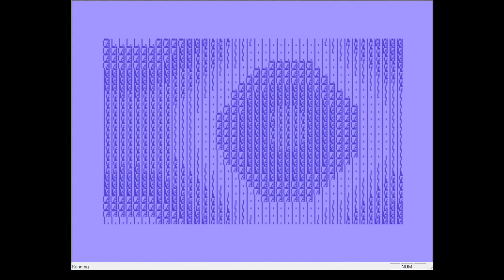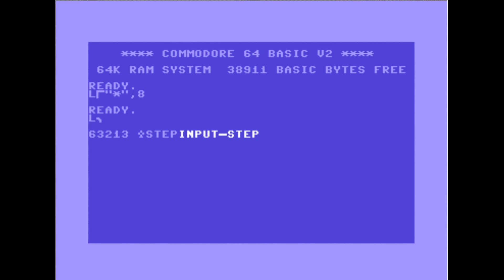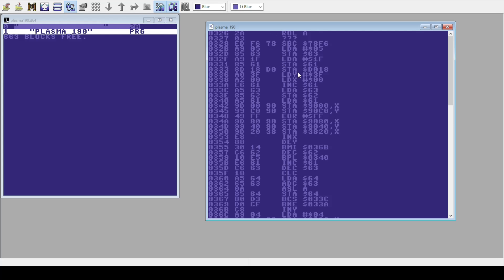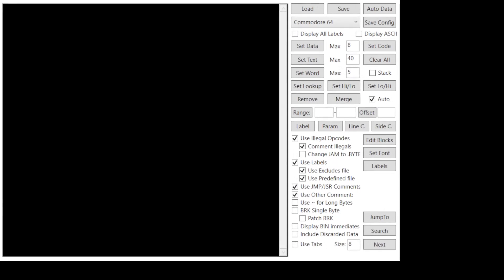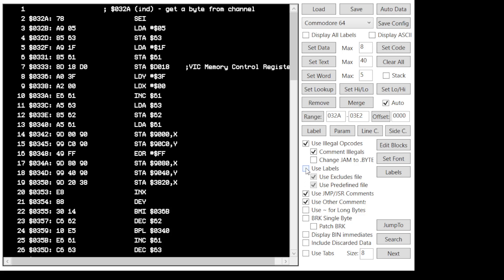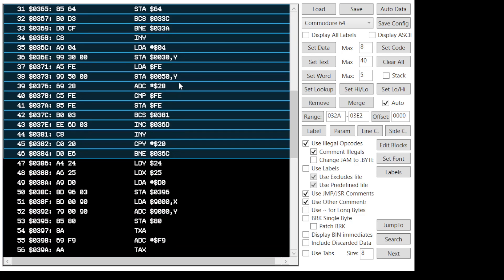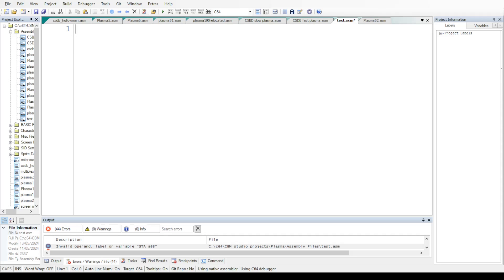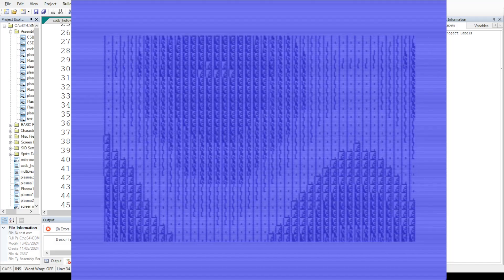Disassembling a plasma effect demo on the Commodore 64 (English)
I'm showing you a technique to disassemble and to understand how this brilliant 1k demo called Plasma190 works on the Commodore 64.